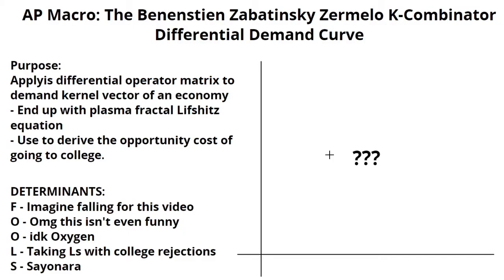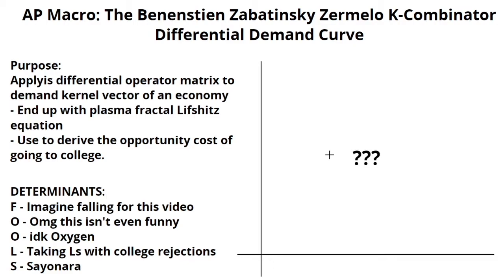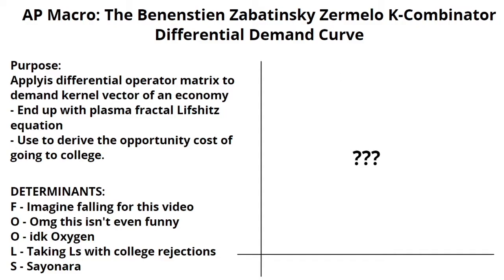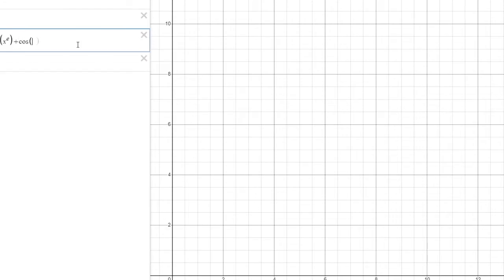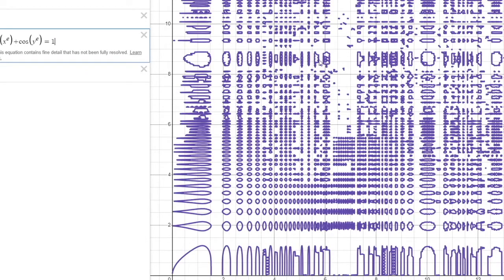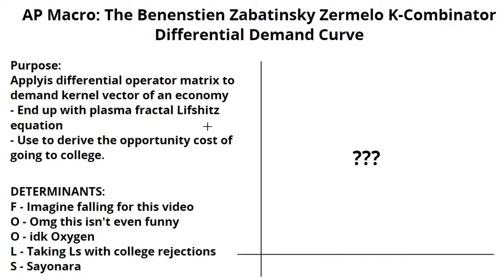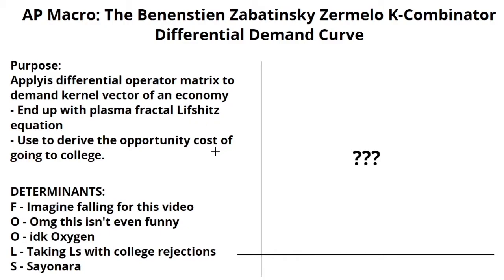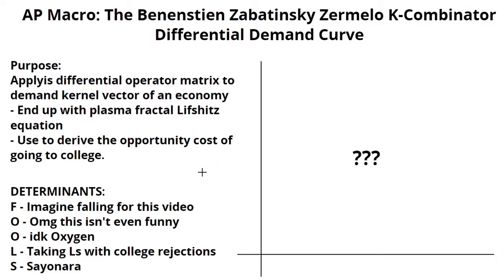MUST KNOW IN AP MACRO: Benenstien Zabatinsky Zermelo K-Combinator Differential Demand Curve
Click me for free cookies! |
                                               V
Sike get scammed
Happy April Foolz :)
Share this with any of your concerned AP Macro friends lol